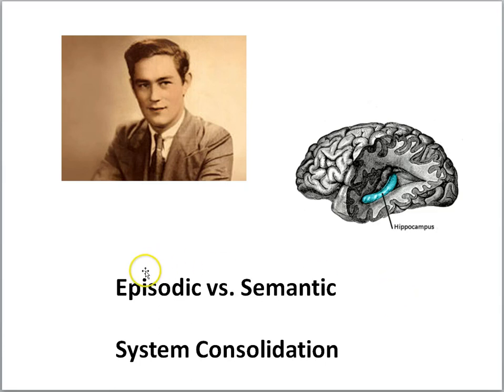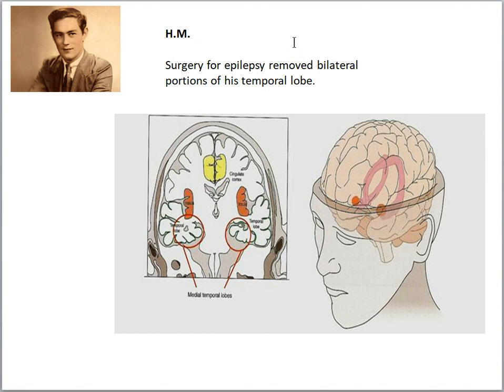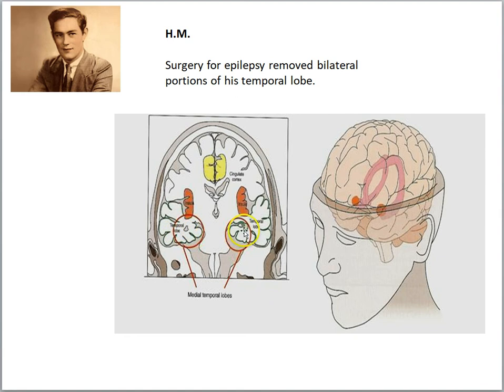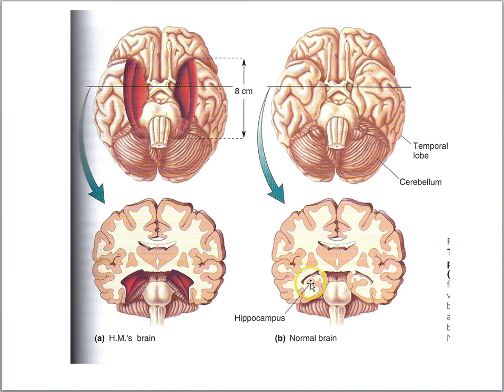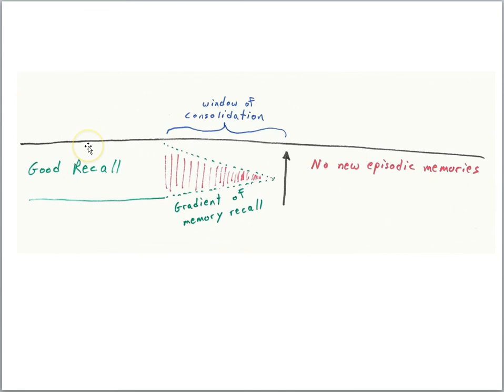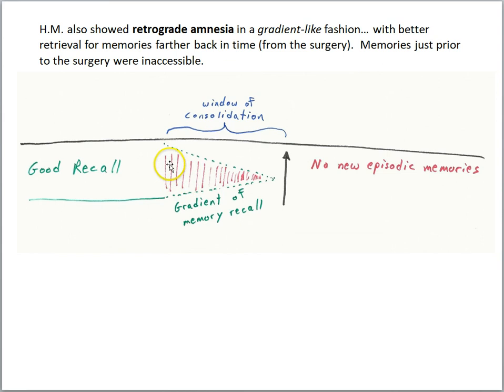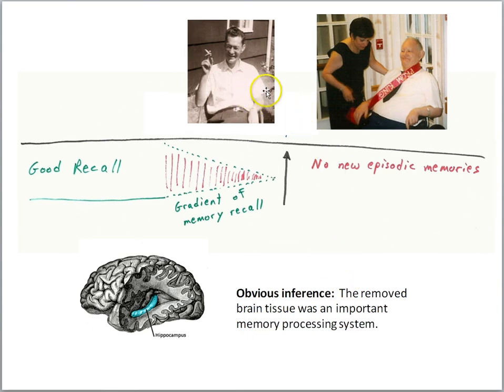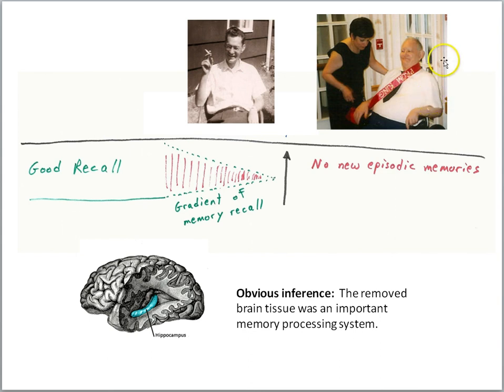Memory part 4 HM LS